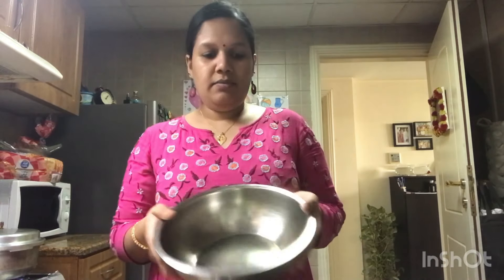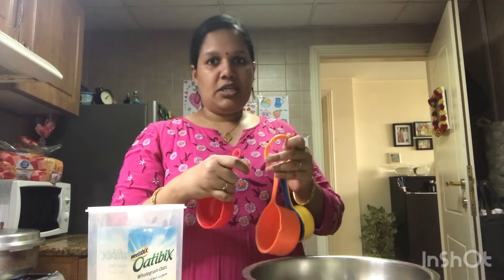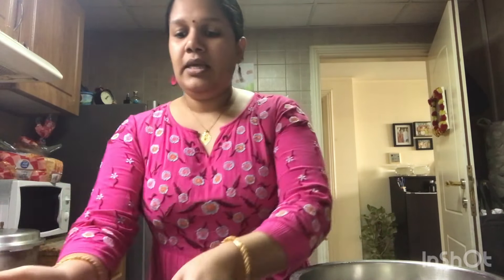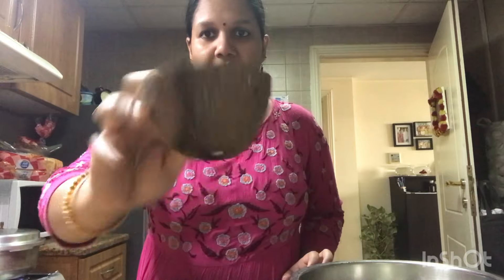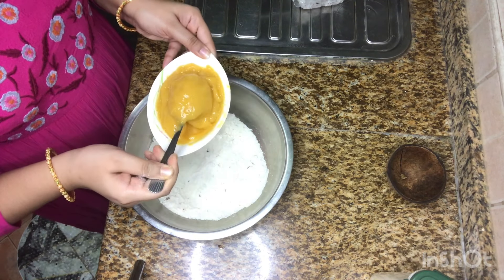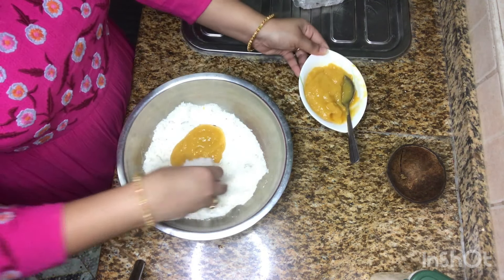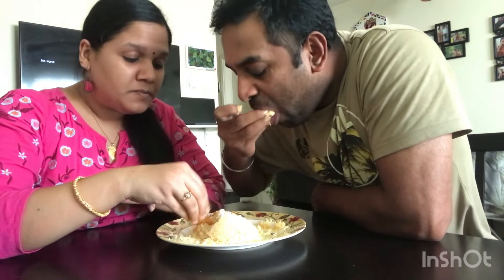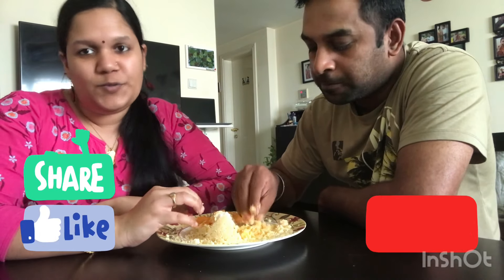Vlog 44 - Perfect Mango Puttu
Growing up mango was always the combination for puttu at our house and it is a taste that has to be acquired, but if you love mangoes then this combination is truly out of this world.